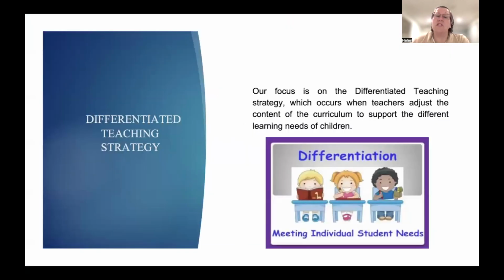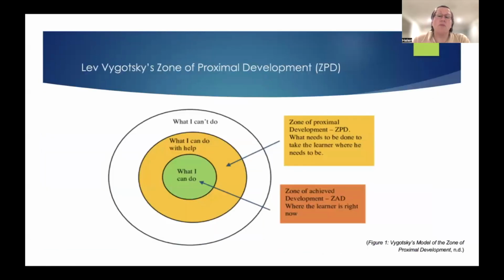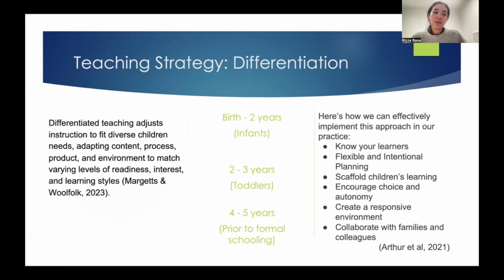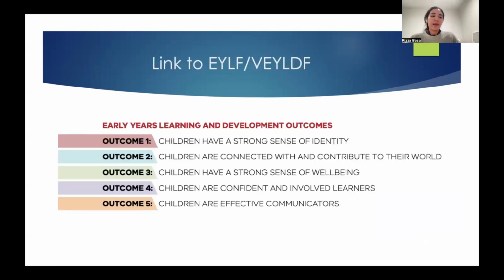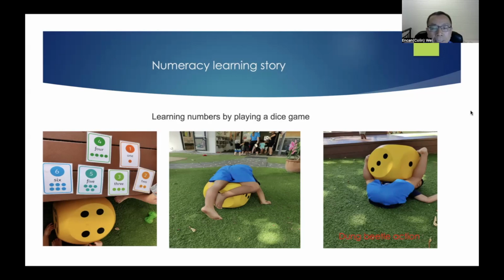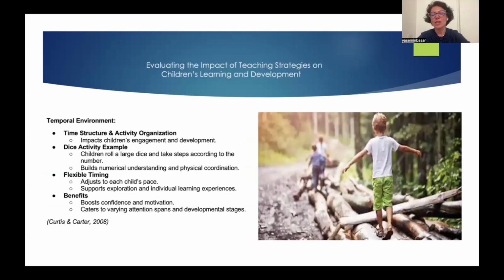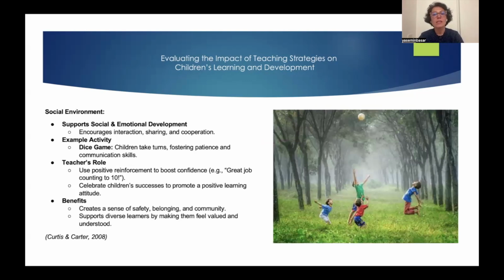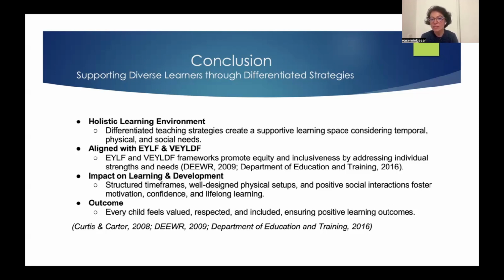EDET111 AT1 Group Presentation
EDET111 AT1 Group 15
Rizza Basa
Yasemin Basar
Helen McCann
Encan Wei